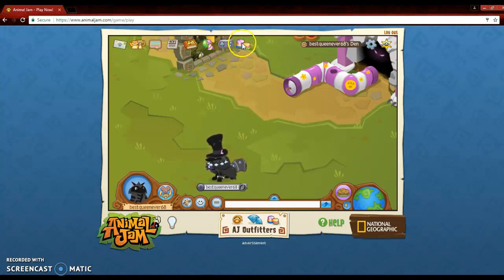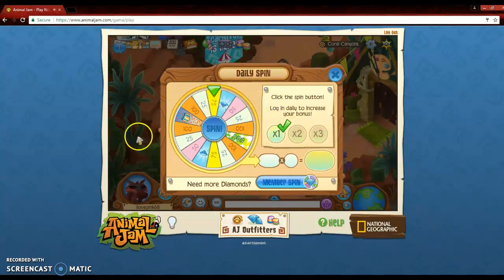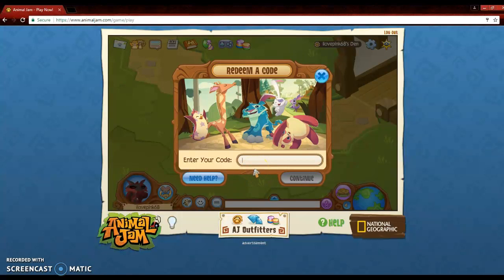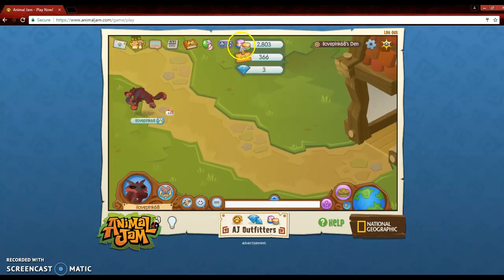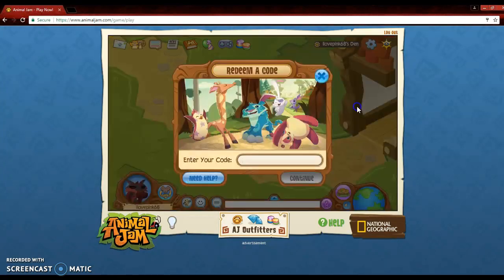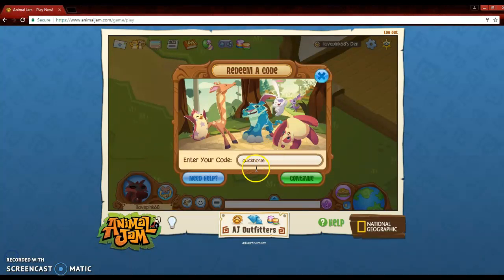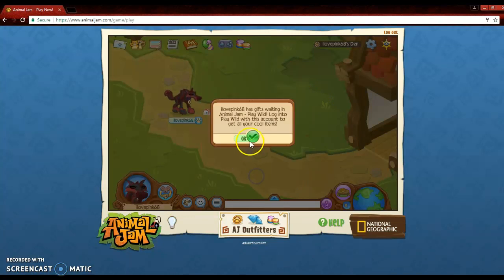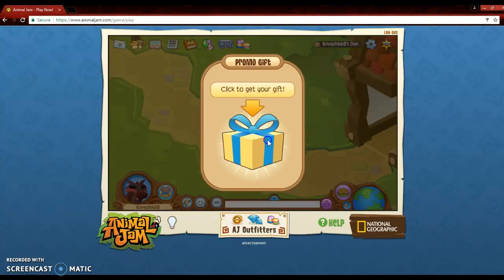animal jam promo codes *working 2017*